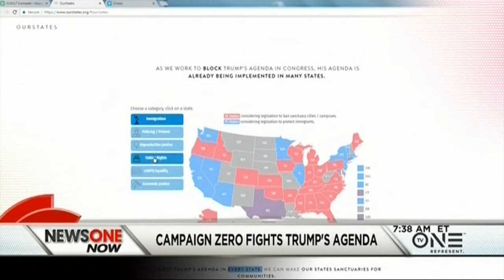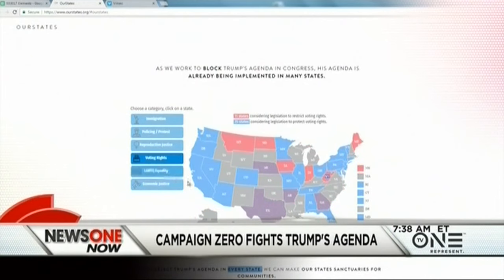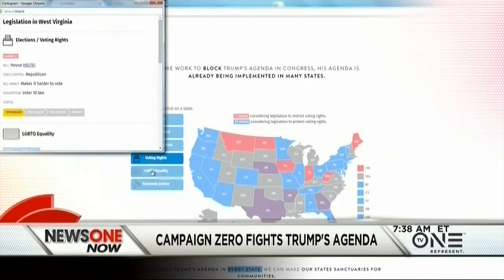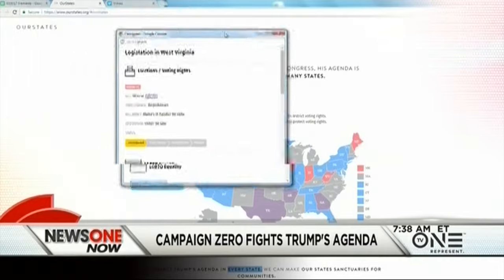Campaign Zero Launches Website & Offers Tools To Fight Trump's Agenda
Campaign Zero launched an online tool this week that shows activists how to get involved at the local level in an attempt to combat Trump's agenda.

Sam Sinyangwe spoke with Roland Martin during Thursday's edition of NewsOne Now about how works and how those who oppose President Trump's agenda can use it to fight back.